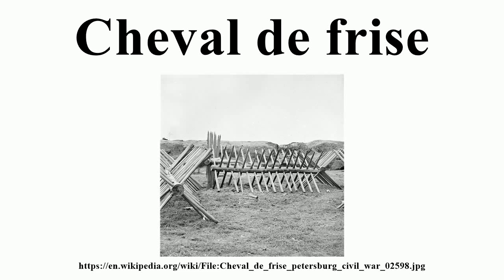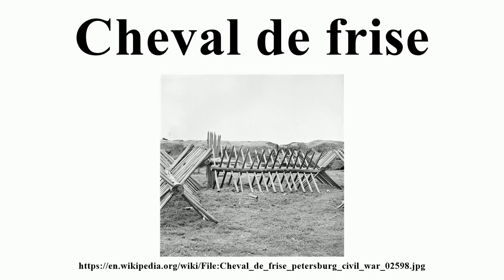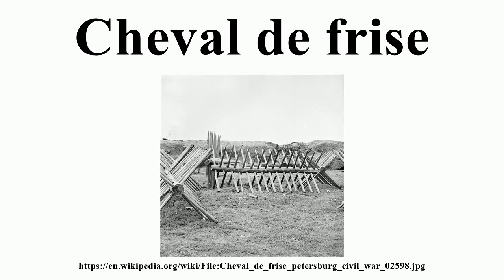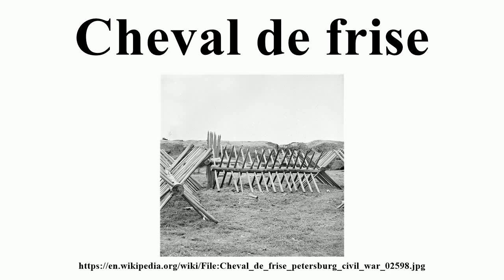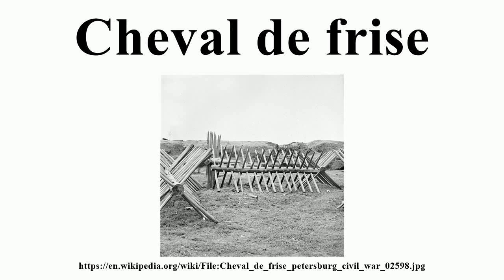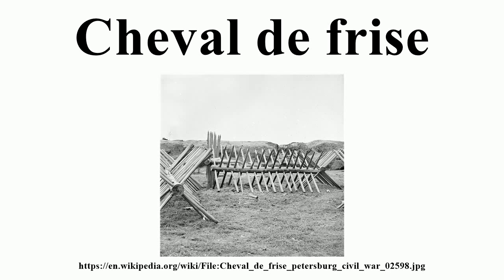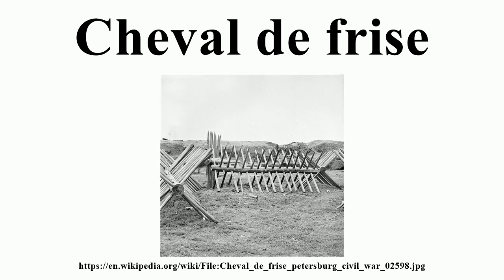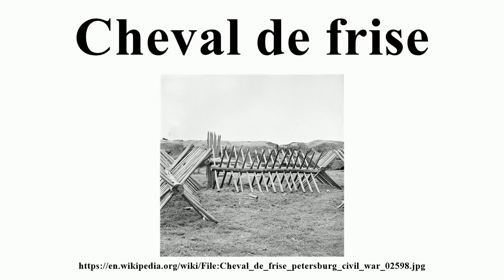Cheval de frise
Image-Copyright-Info
Image is in public domain
Author-Info:   Title from Milhollen and Mugridge
Image-Copyright-Info